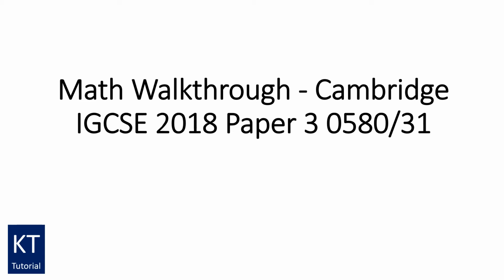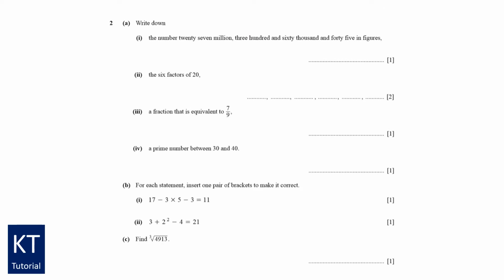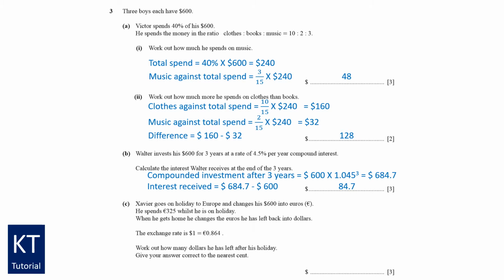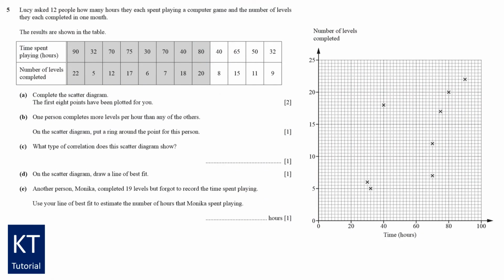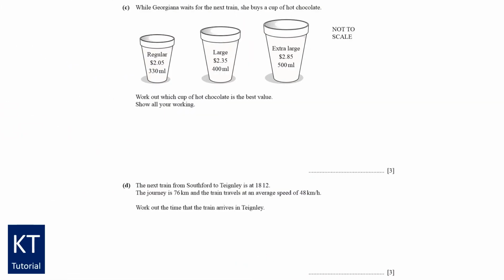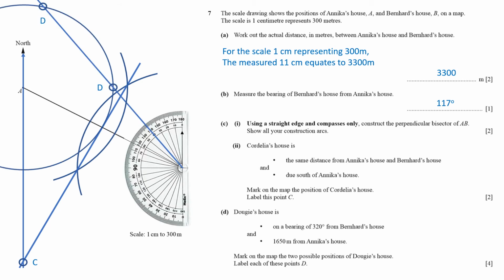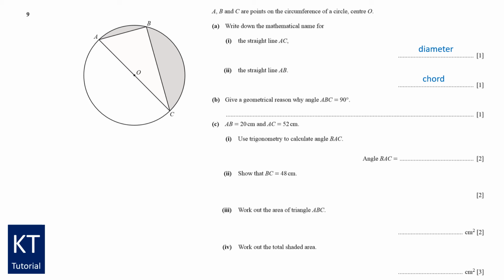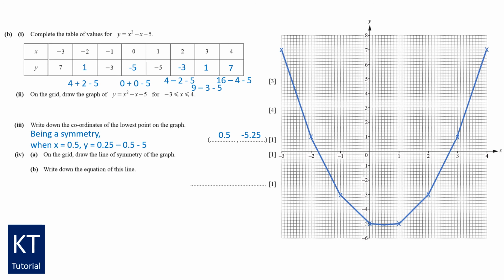Math Walkthrough - IGCSE 2018 Paper 3 - 0580/31